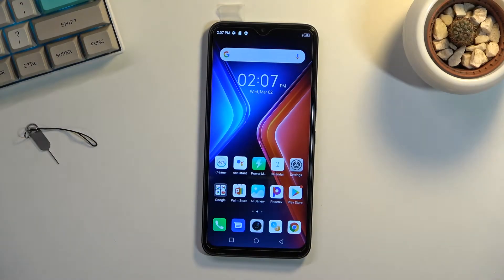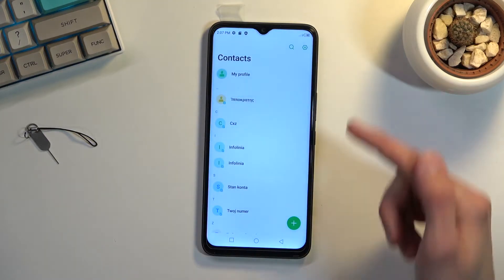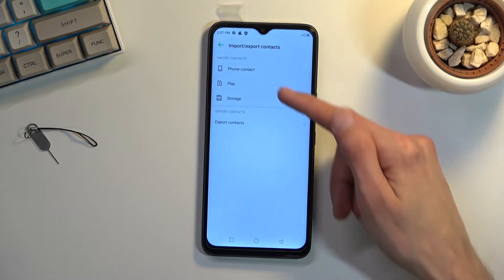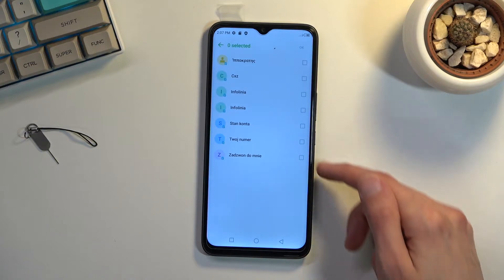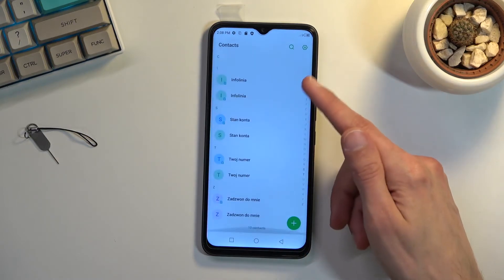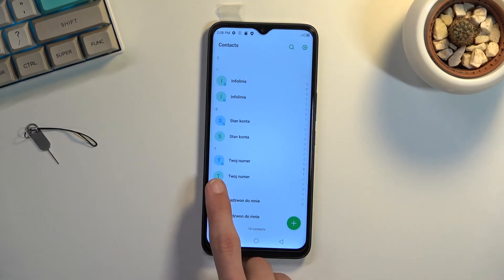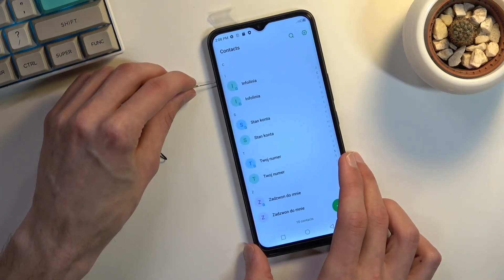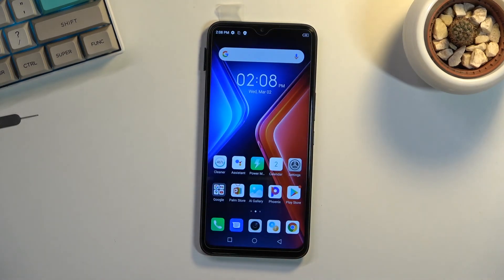INFINIX Hot 11 Import Contacts for SIM Card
Here's everything you need to know about Infinix Hot 11 Core contact transfer. This video will show you how to import contacts from your previous smartphone to your new one. Infinix Hot 11 Core users can manage and copy contacts easily by following these steps.

How to import contacts in Infinix Hot 11? How to bring in contacts in Infinix Hot 11? How to export contacts in Infinix Hot 11? How to manage contacts in Infinix Hot 11?